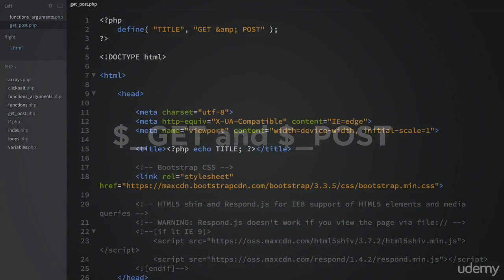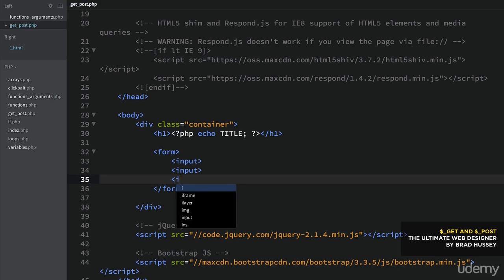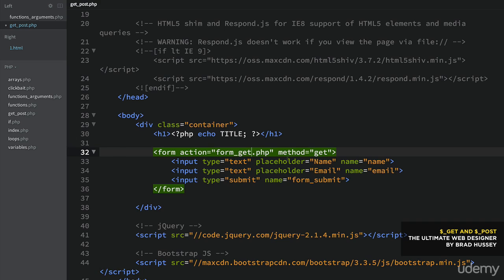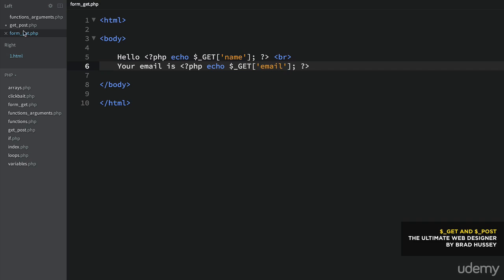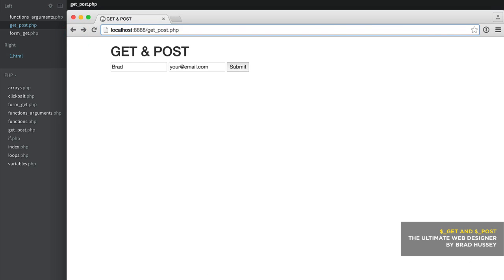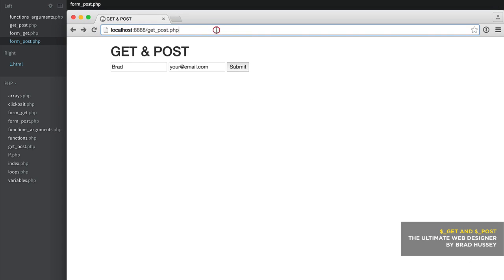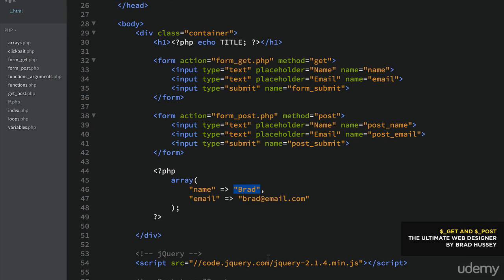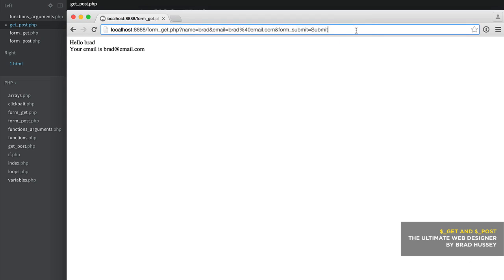005 GET and POST